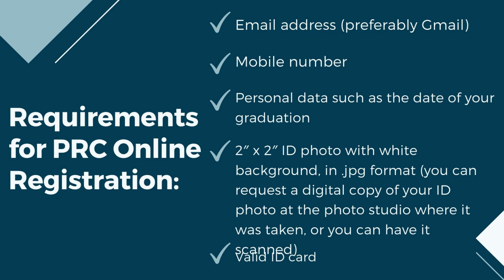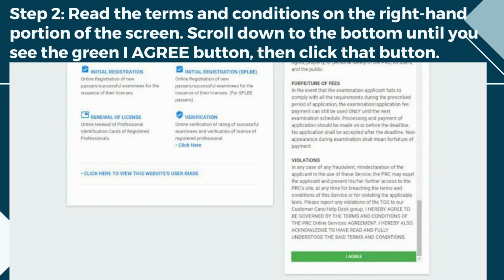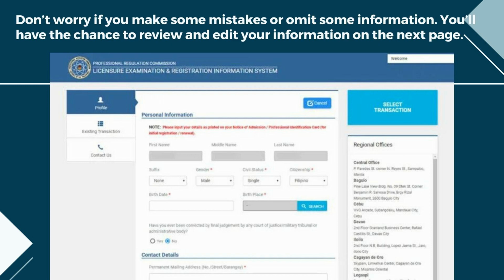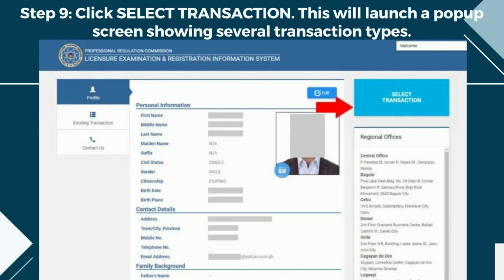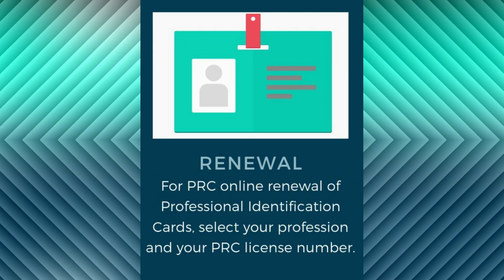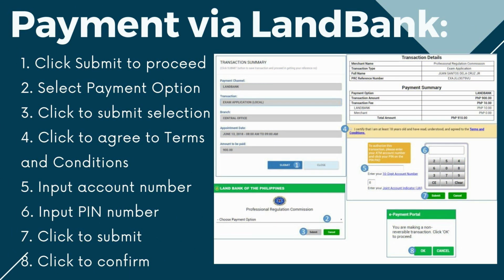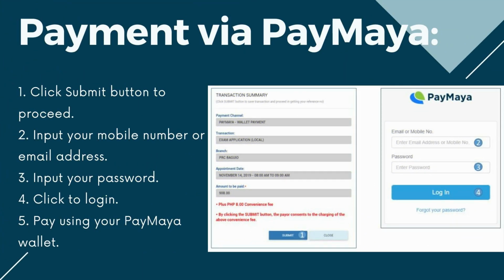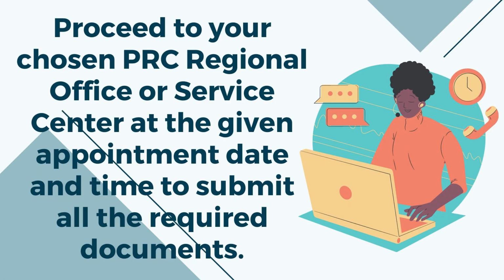How To Apply PRC Online | AN ULTIMATE GUIDE | Step-By-Step Process by Team Presores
The Professional Regulation Commission (PRC) has started implementing the Licensure Examination and Registration Information System (LERIS) for the processing of examination applications, initial registration for the issuance of licenses, and license renewal. In this video, we'll navigate you through the procedures and steps in PRC online application so that you can apply for exams and get your licenses.
If you are new to Our Channel, please don't forget to LIKE AND SUBSCRIBE so that you will get notified for Our Next tutorial Videos :) Please feel free to leave a message if you have question and suggestion.

How To Apply PRC Online
How To Register PRC Online
PRC Online Registration
Online Application for License Renewal
Online Application for Licensure Examination
Professional Regulation Commission
Philippine Professional regulation Commission
PRC Requirements
Licensure Examination Requirements
License Renewal Requirements
License Renewal Application
Paano mag Renew Ng PRC License Online
PRC License

If You like this video,  you can also check it out our other Philippine Agency tutorial videos :